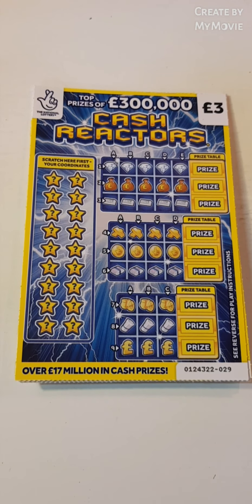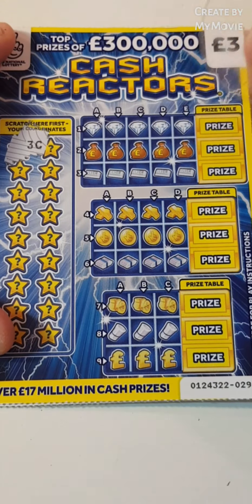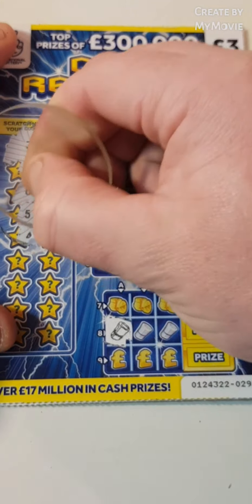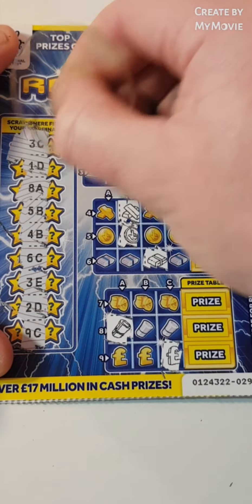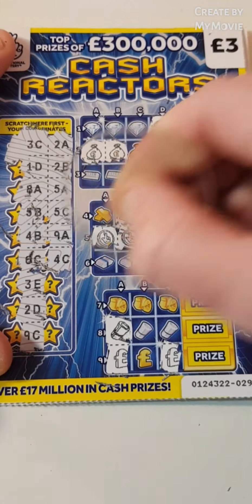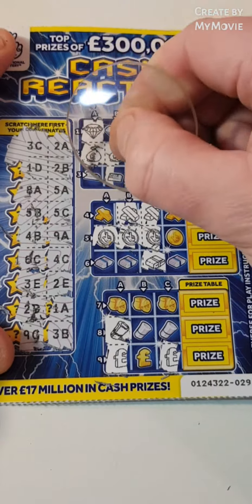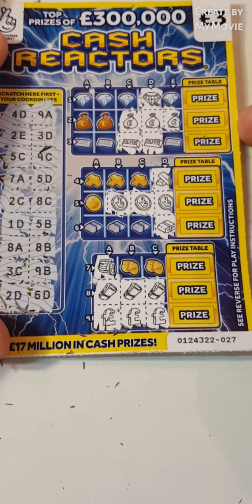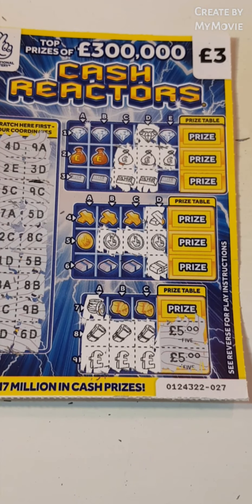😁😁cash reactors scratch cards win-win😋😋